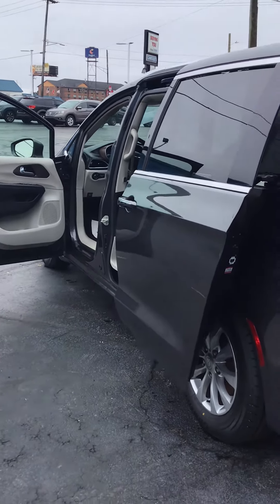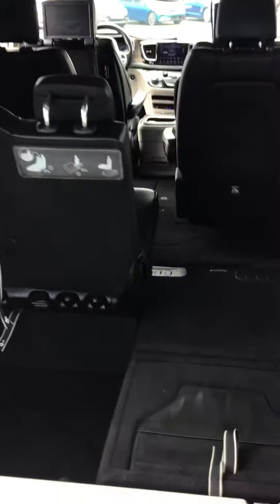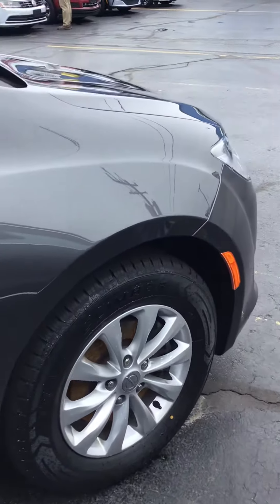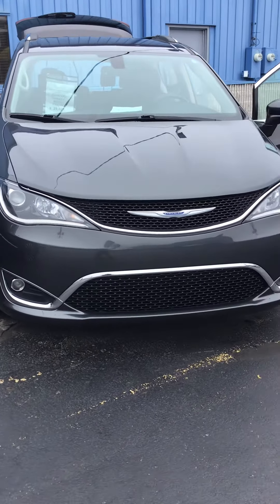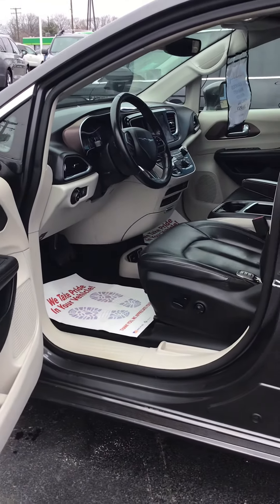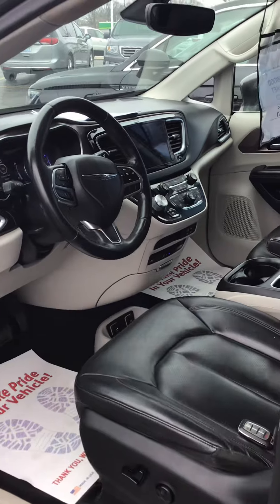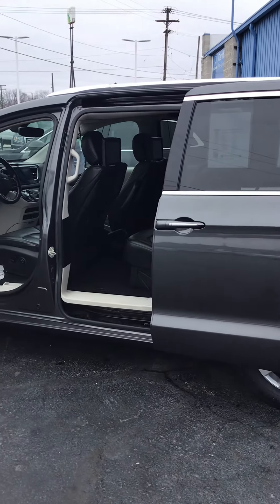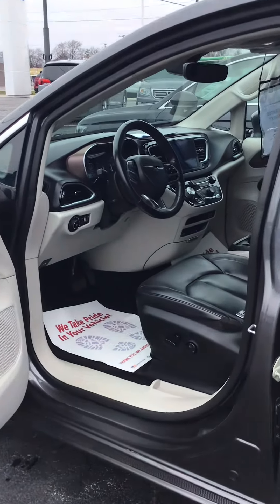JR261573 2018 Chrysler Pacifica Touring L For Sale Cawood Auto Port Huron Michigan